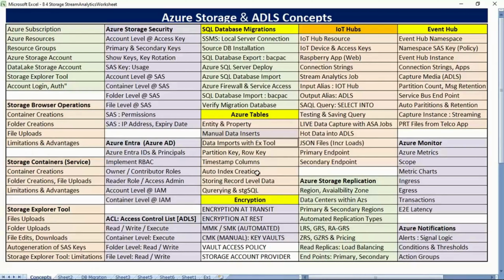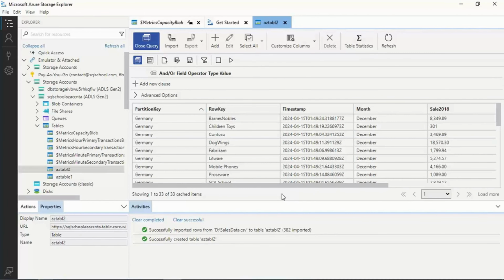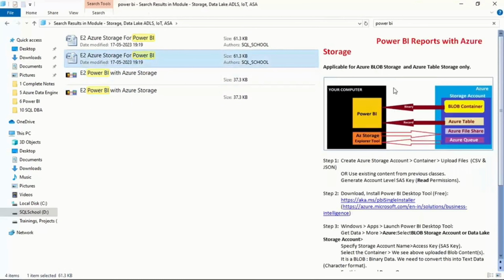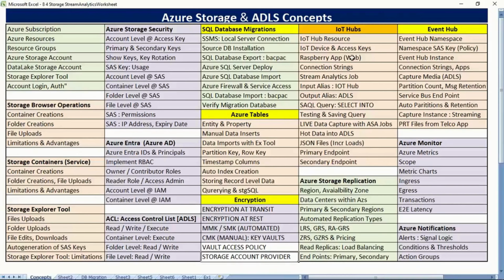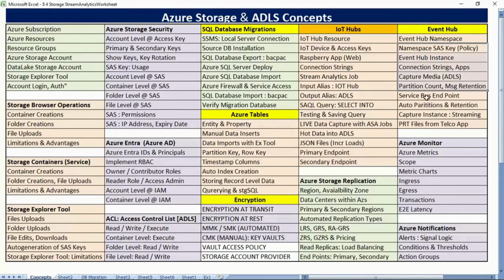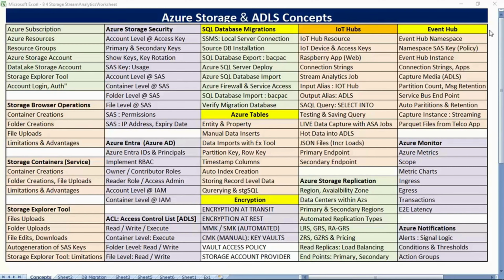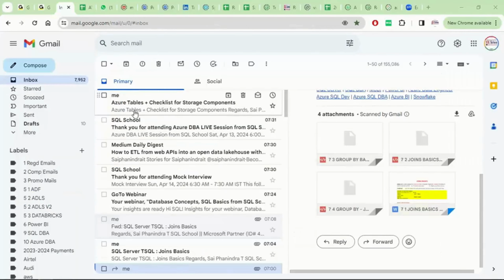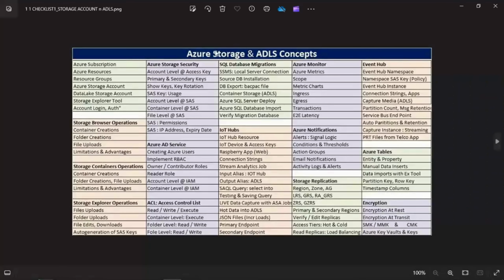Azure Datalake Storage ADLS Training Content | Practical Sessions | SQL School